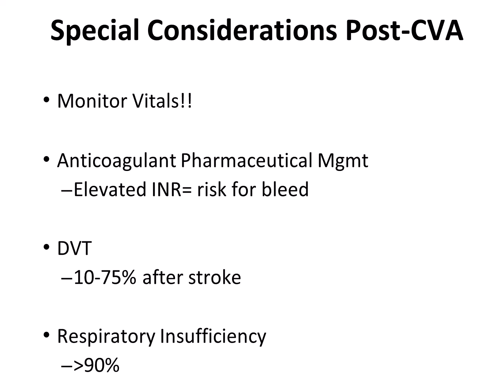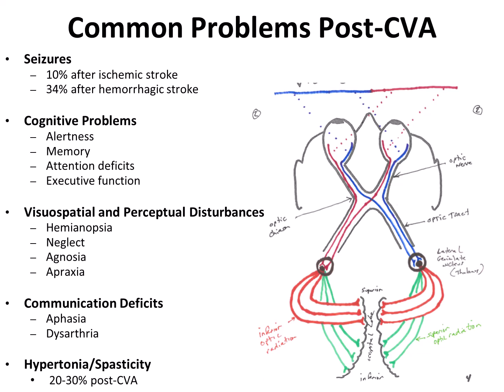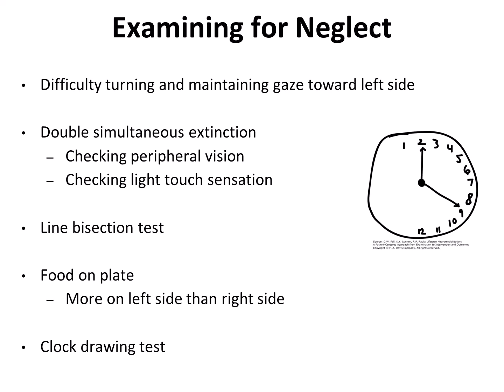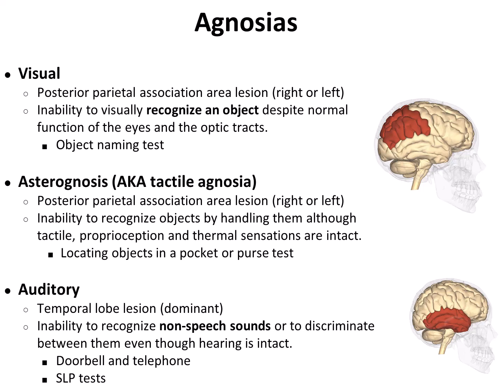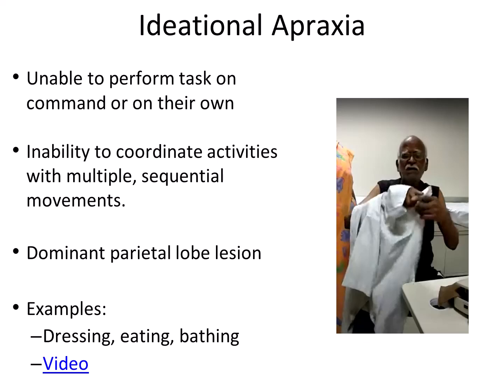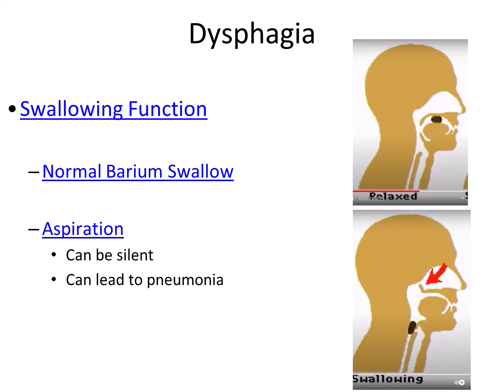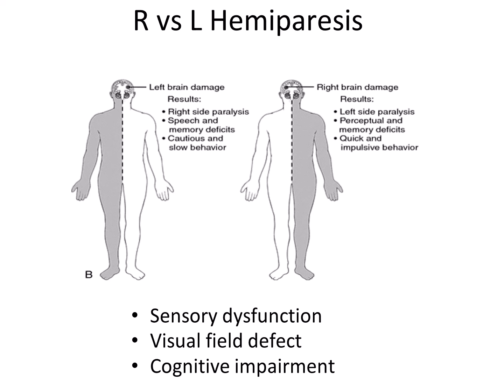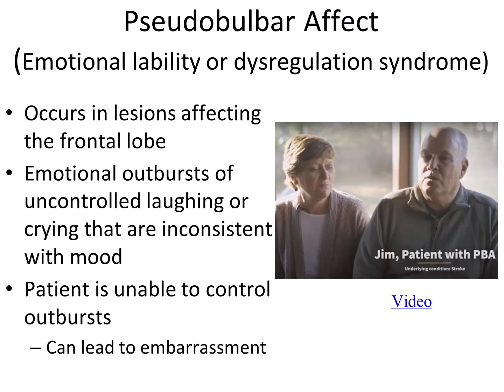Patient Examination Post CVA